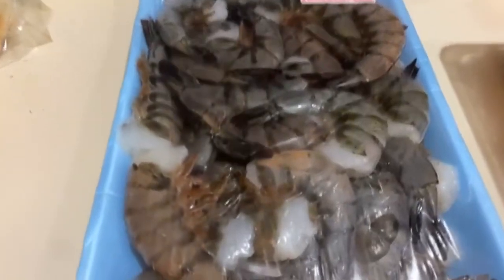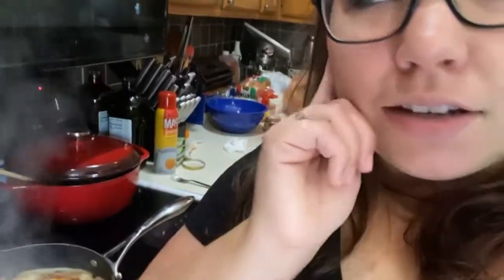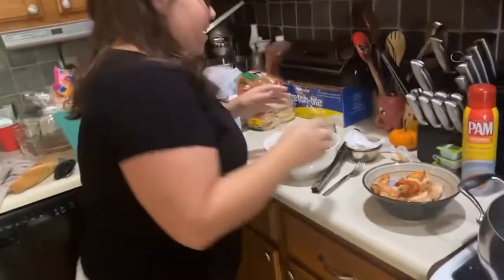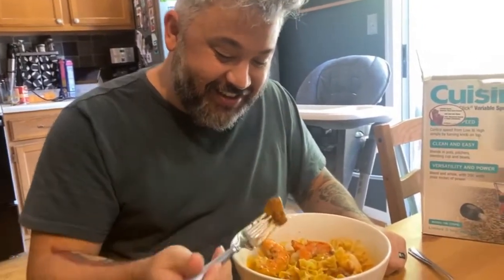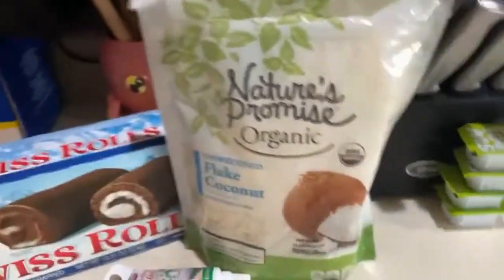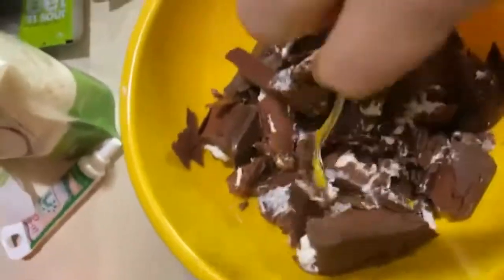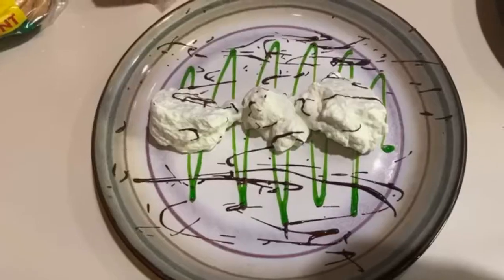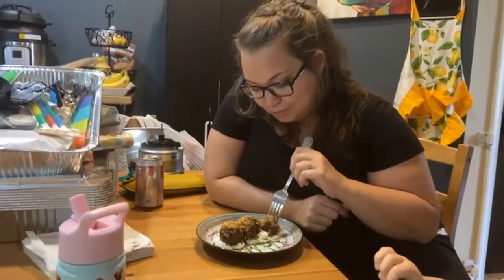Barely Chefs - Cooking Challenge 3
Amy and Scott are at it again, making lunch and dessert and being forced to use three secret ingredients each? Who will come out on top? Vote for your favorite in the comments below.

Amy and Scott are not only barely chefs, but barely cooks. They have no culinary training and have never worked in any food-related capacity, but they like to eat and cook!

There are some sound issues due to lack of technical expertise. If you want us to have better sound, buy us some sound equipment!